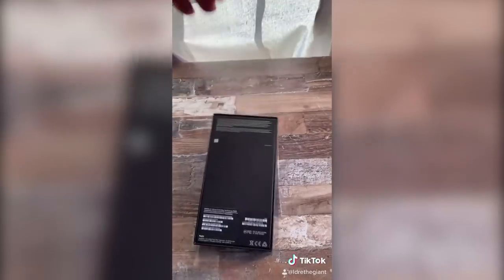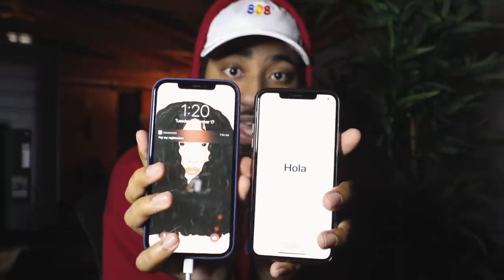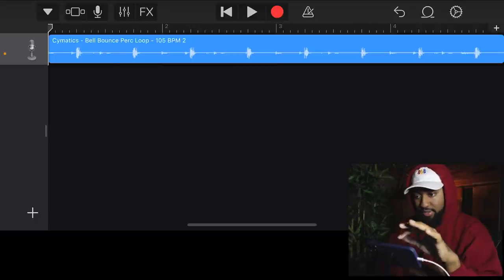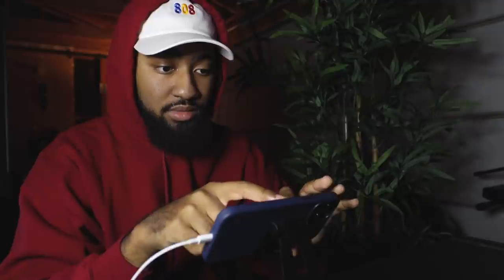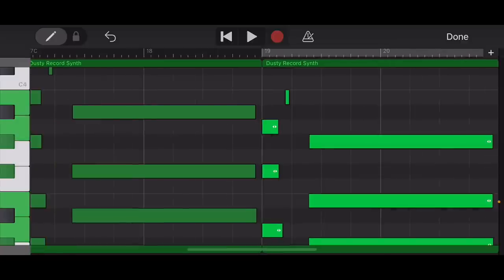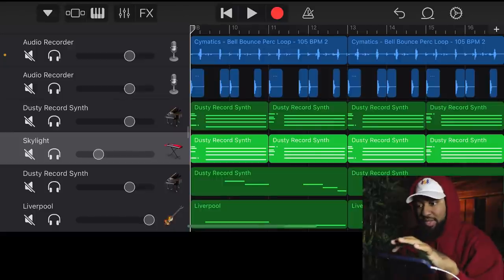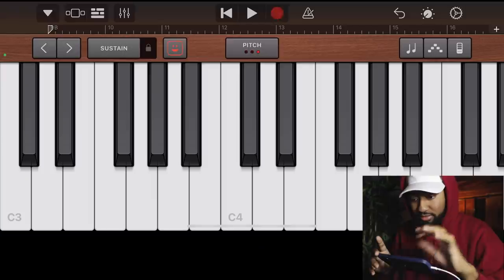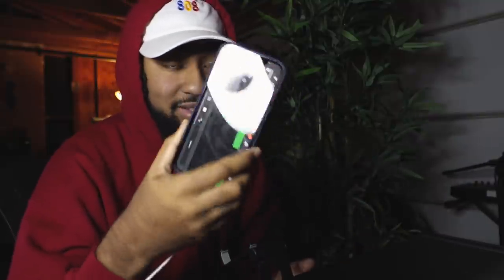MAKING A BEAT ON THE IPHONE 12 PRO MAX! (GarageBand IOS)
In this video I make a funky beat inn Garageband for ios on the new iPhone 12 Pro Max!

🎹MY MUSIC GEAR:

🎥MY CAMERA GEAR:
4K SET UP
HD SET UP